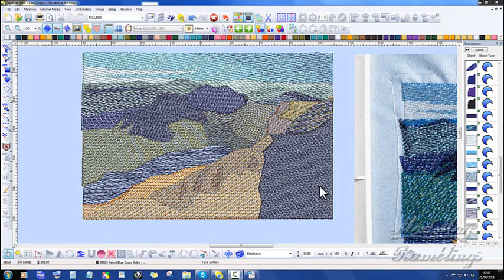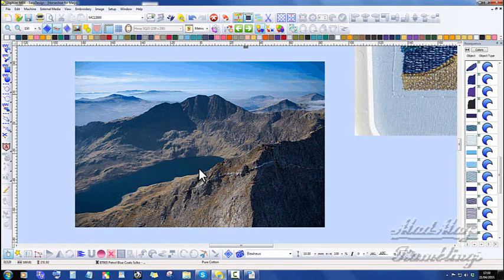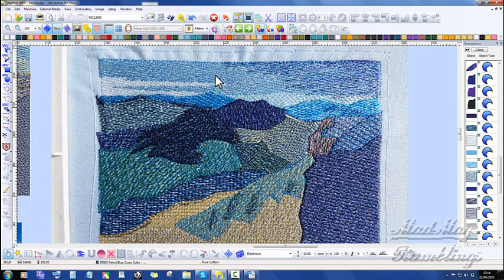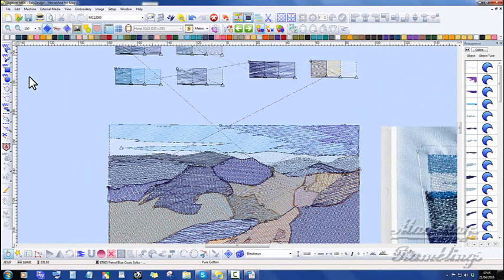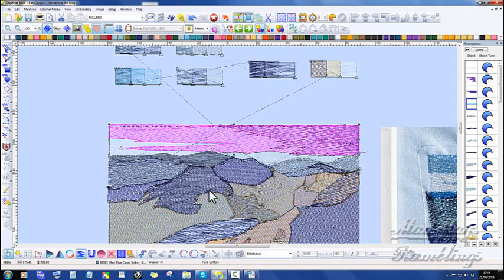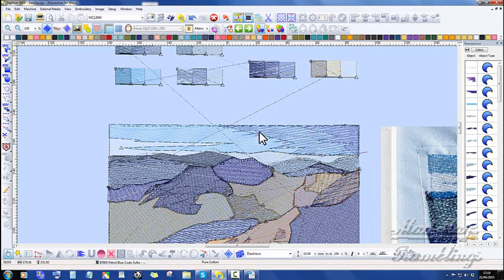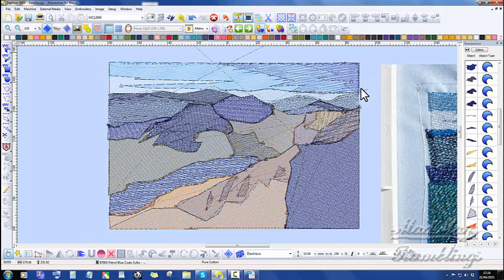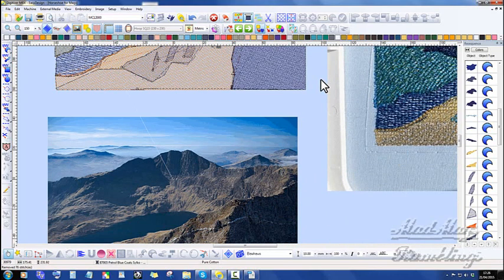colour wash review 12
Ann's design